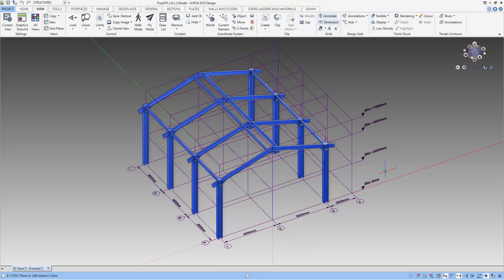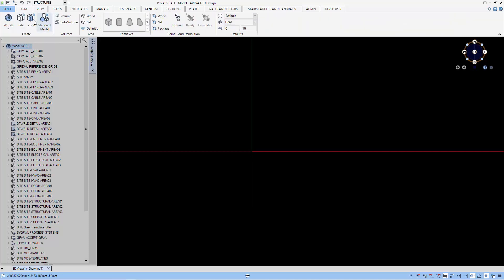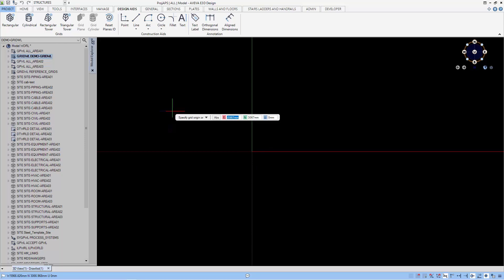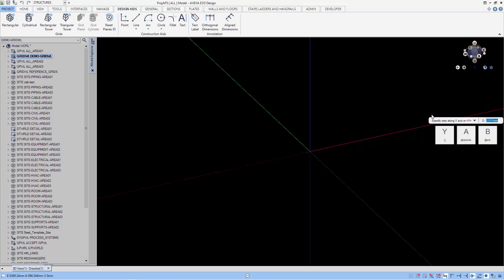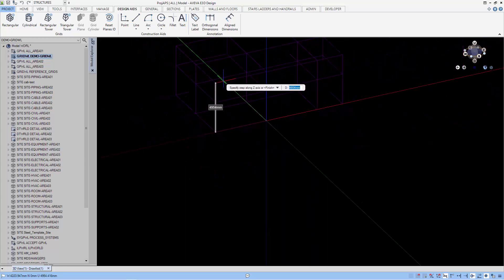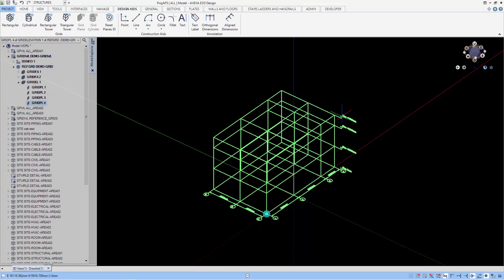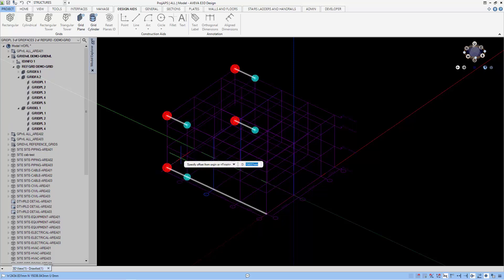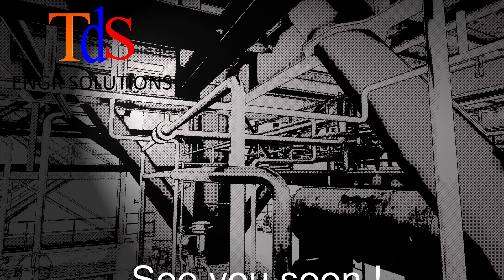E3D Getting Started Structural - Grid ( 02-01)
Let's get started with Structural Modelling in E3D. We wll get you started by showing the steps to create a structural frame starting with the grid up to the final structure. Hope this simple lesson will get you to begin modelling  structure in E3D.